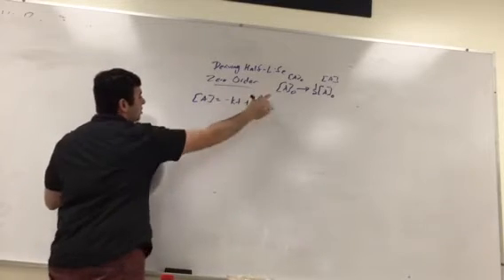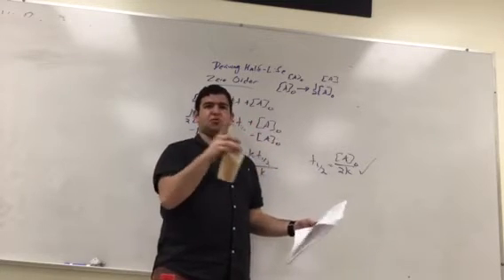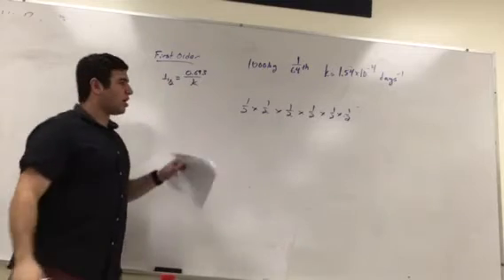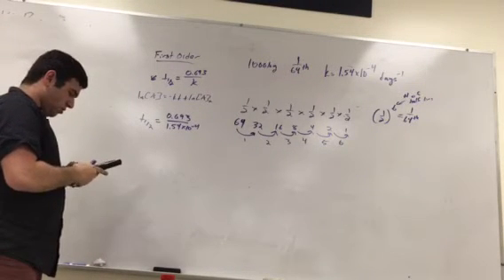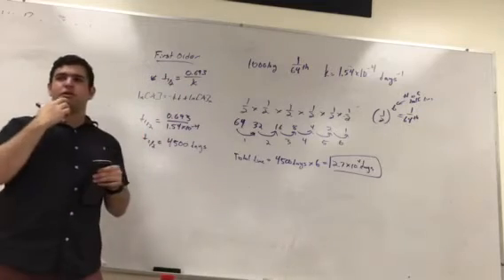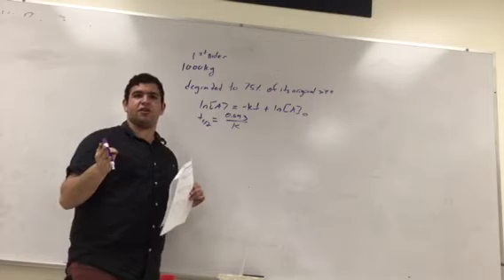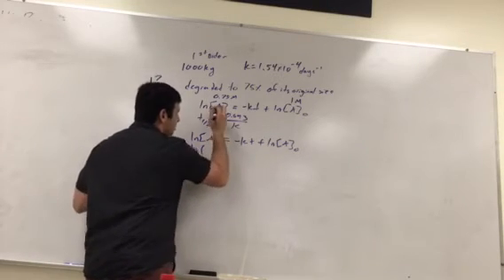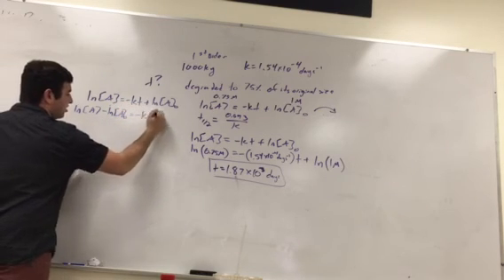Chemical Kinetics Office Hours Review Session Part 3